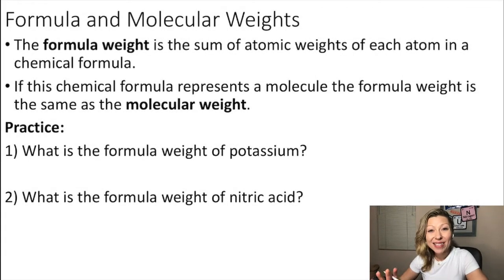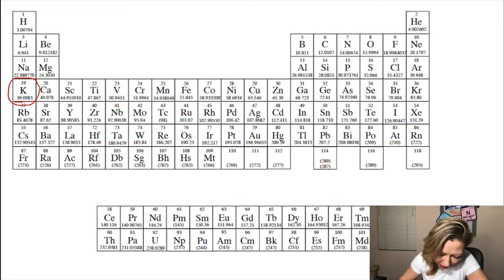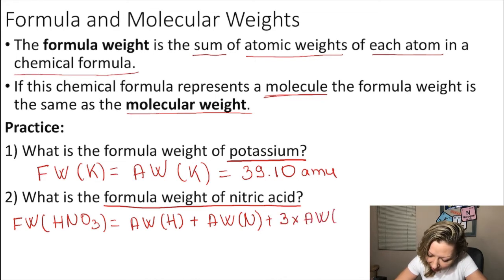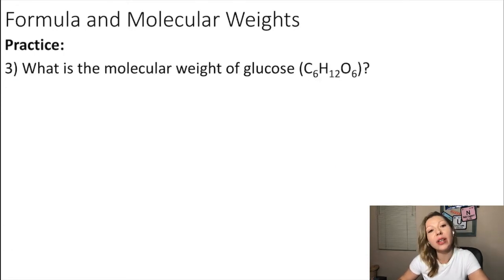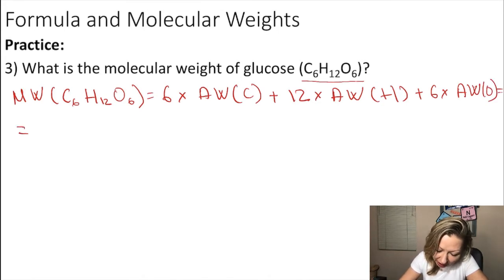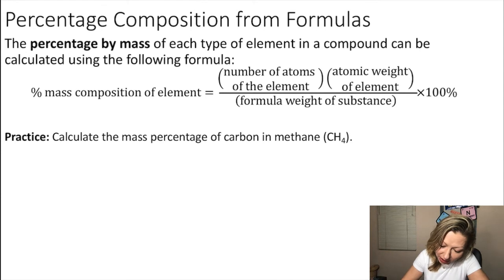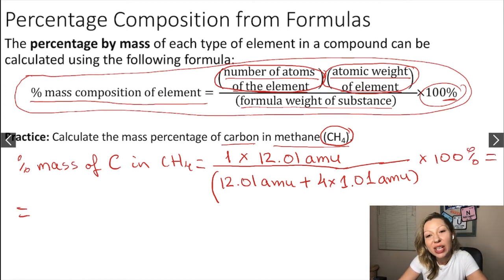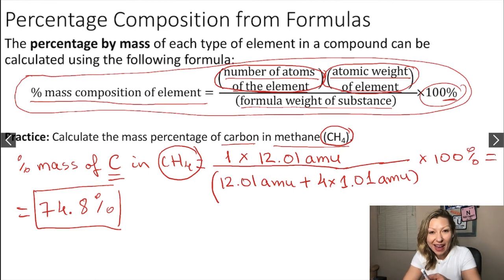Formula and Molecular Weight, Mass Percent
What is the difference between formula weight and molecular weight? In this video we go a bit further and connect these with mass percent.